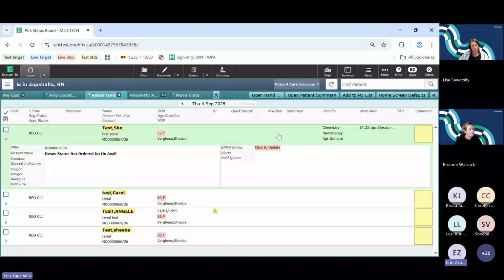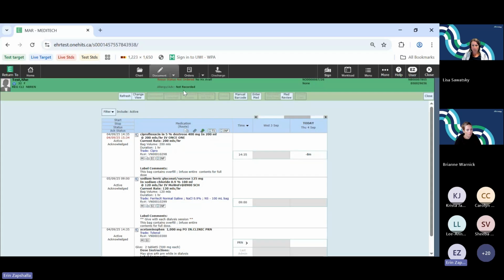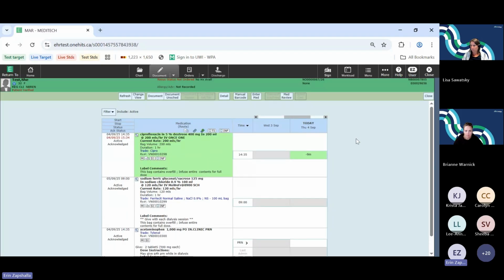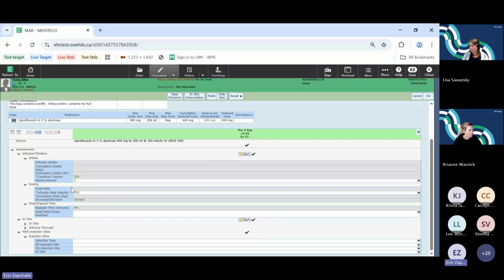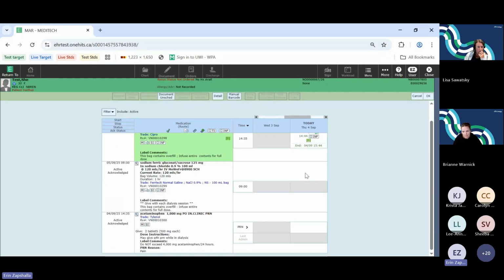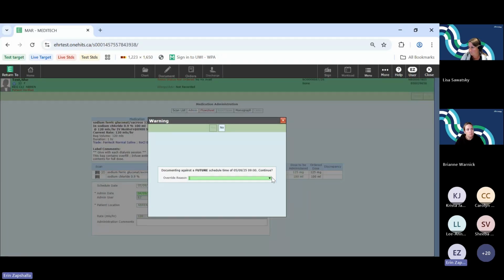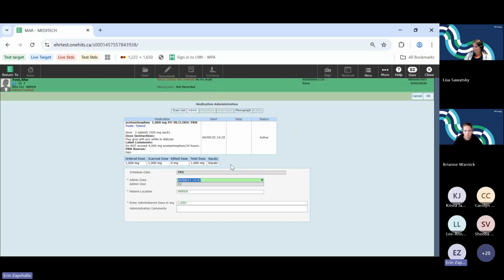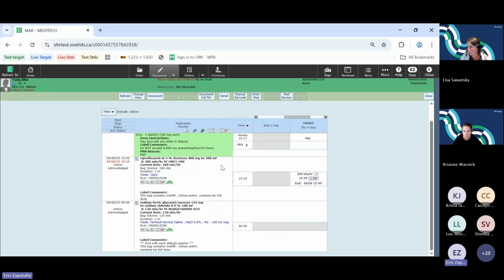Bedside Medication Verification (BMV)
Scanning Medication in Expanse Acute